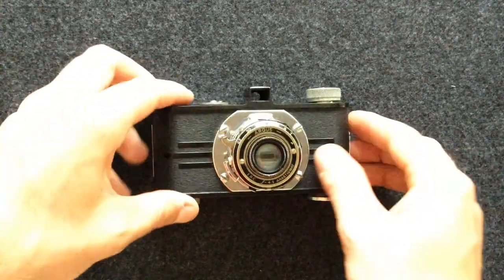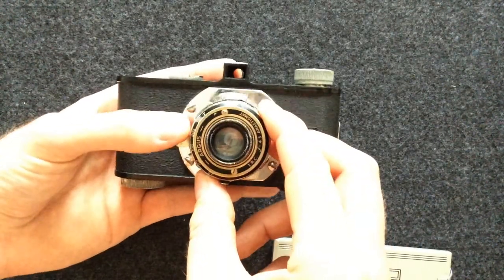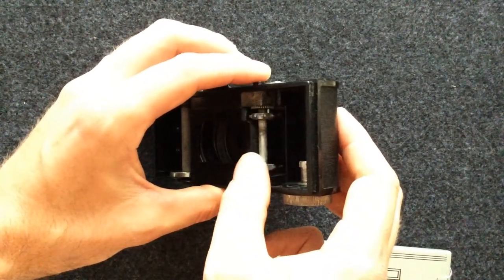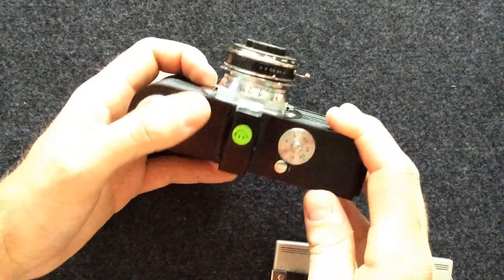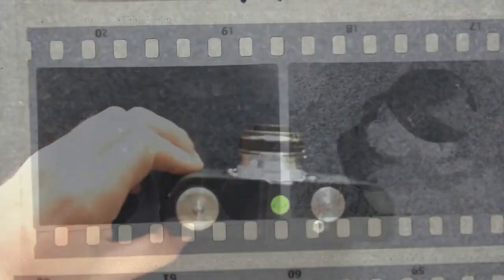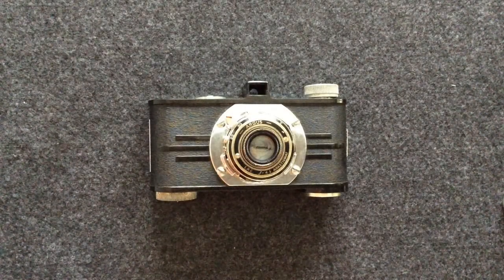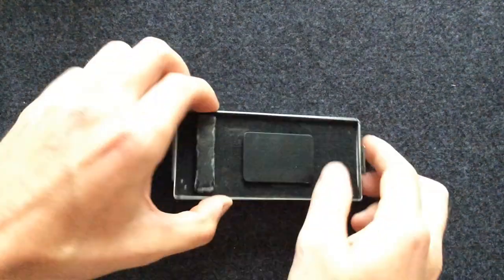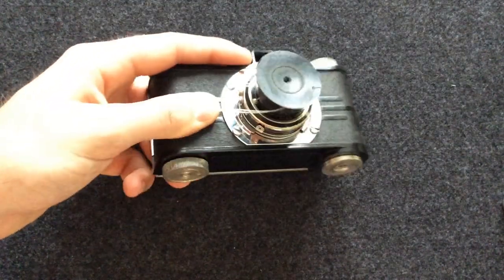Thoughts on the Argus A (irc anastigmat 4.5) Model AF with Sample Images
I'm sorry about the volume of the video...